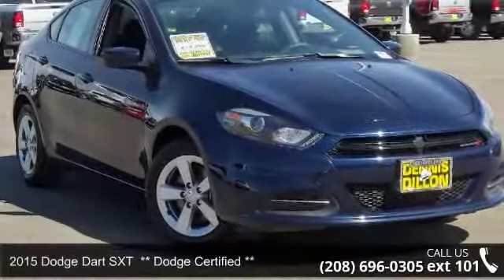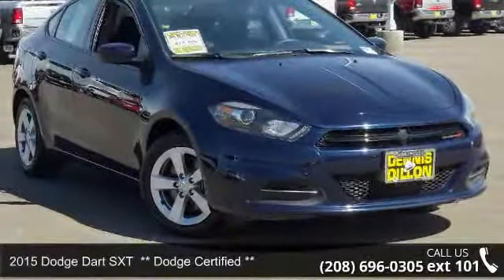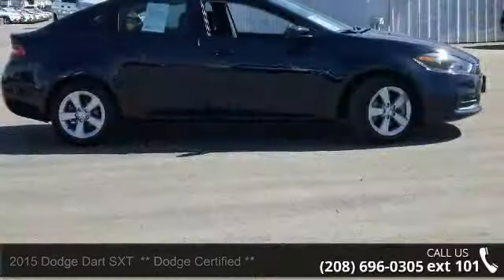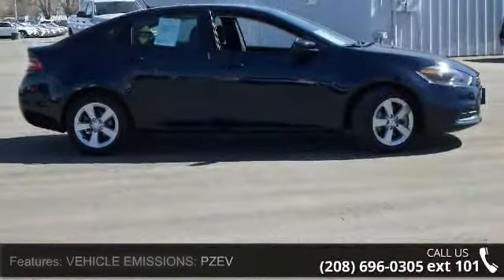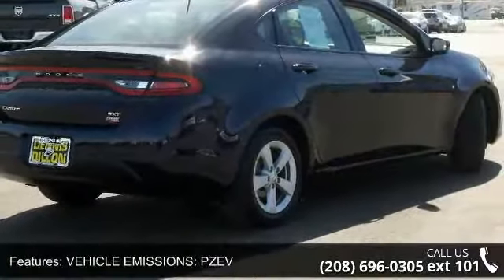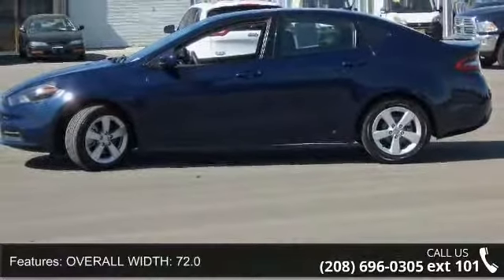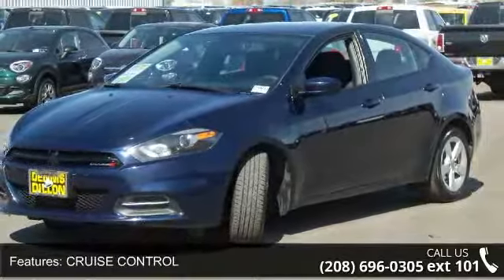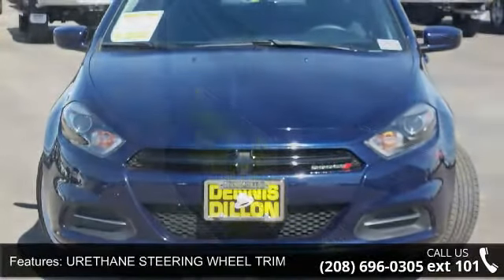2015 Dodge Dart SXT ** Certified - Dennis Dillon Chrysle...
Check out this 2015! Providing great efficiency and utility! This vehicle has achieved Certified Pre-Owned status, by passing Dodge's rigorous certification process. With just over 20,000 miles on the odometer, this 4 door sedan prioritizes comfort, safety and convenience. Dodge prioritized practicality, efficiency, and style by including: front and rear reading lights, fully automatic headlights, and power windows. It features a front-wheel-drive platform, an automatic transmission, and a 2.4 liter 4 cylinder engine. We have the vehicle you've been searching for at a price you can afford. Stop by our dealership or give us a call for more information.